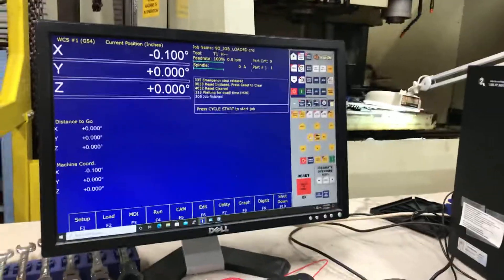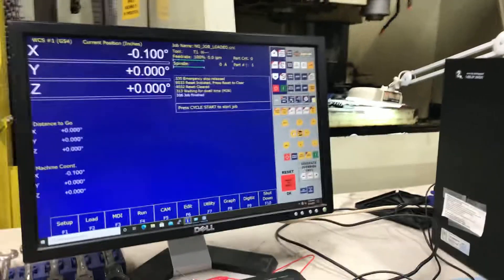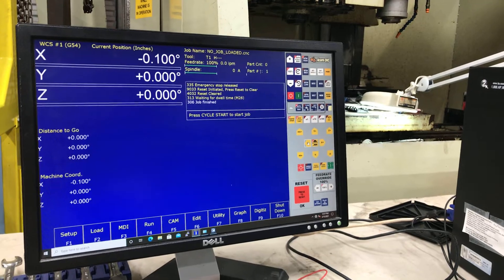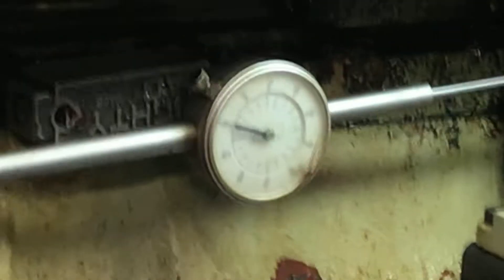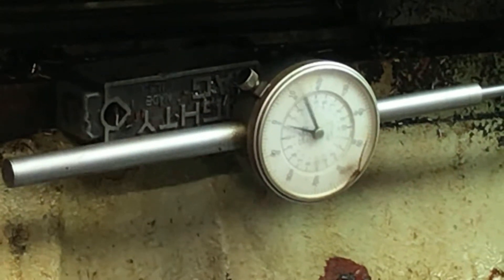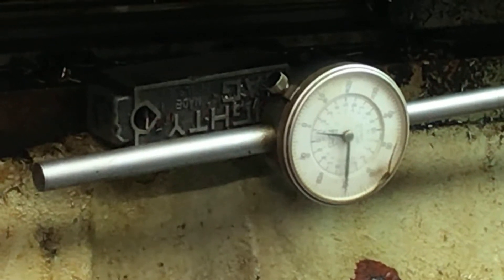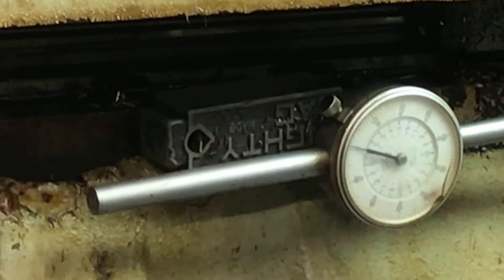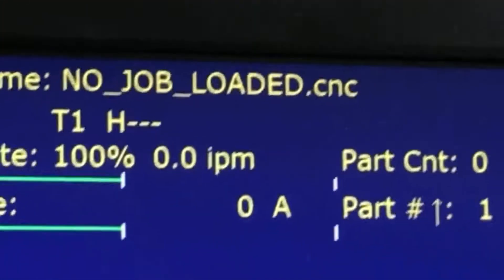Centroid Acorn Allen Bradley Servo Tuning Fanuc Redtop.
I am tuning the Centroid driving the Allen Bradley Servo Amps connected to Redtop Fanuc motors. I am close to about a half thousand over ten inches. I will see if I can get it better.